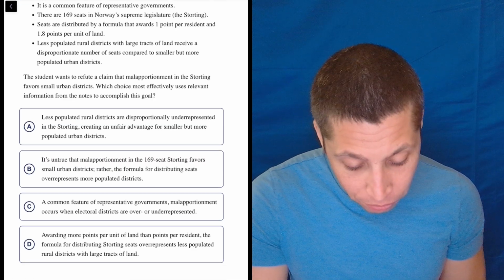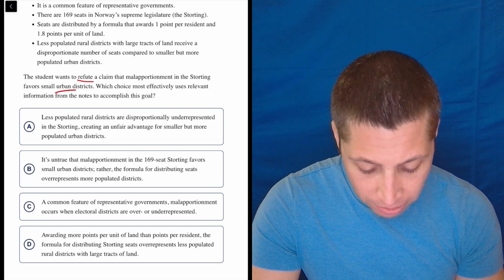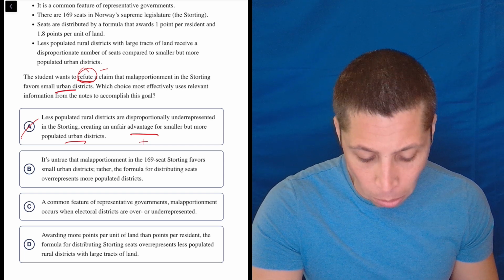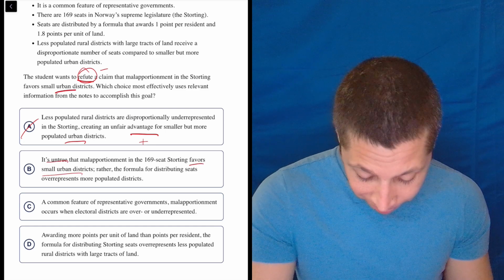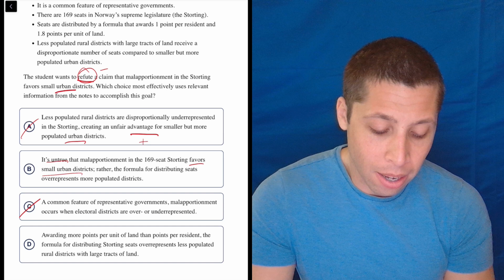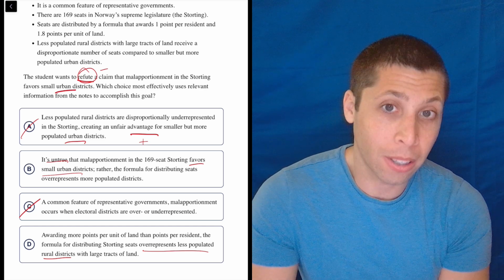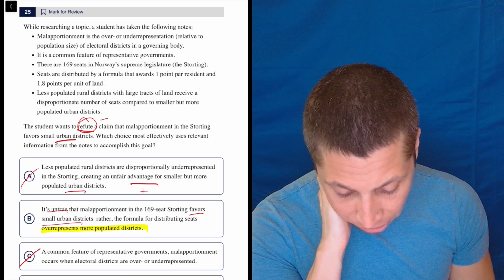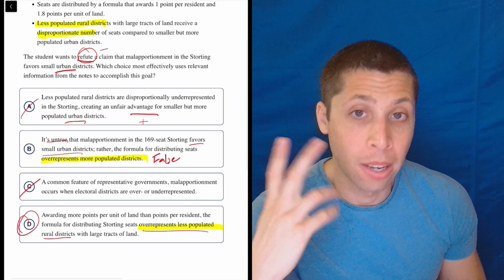Digital SAT 8, Reading Module 2H, Question 25 (5eb82021-07456405)